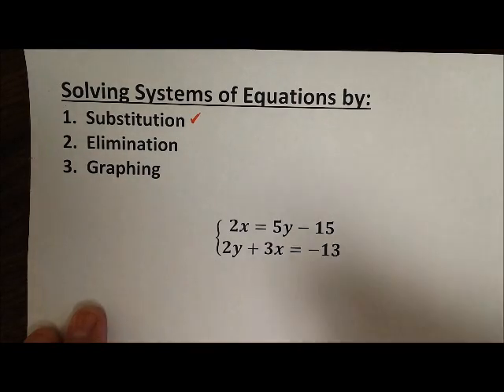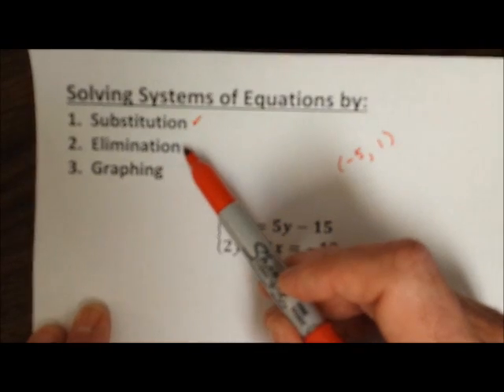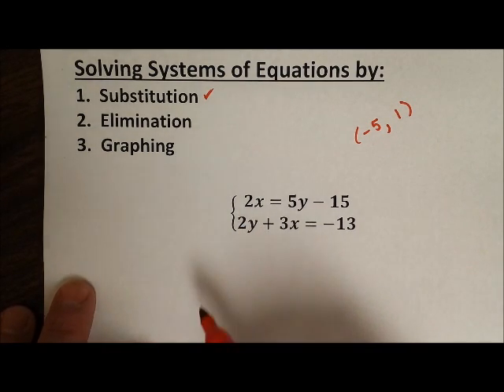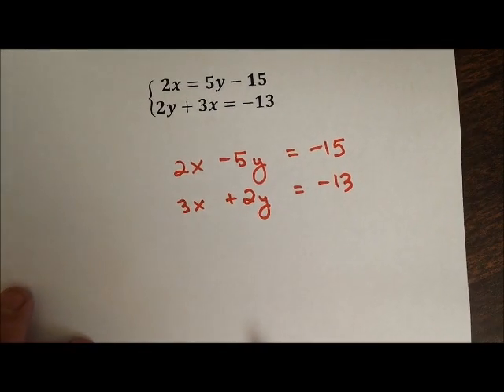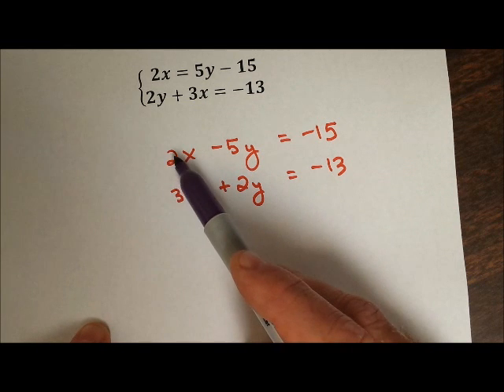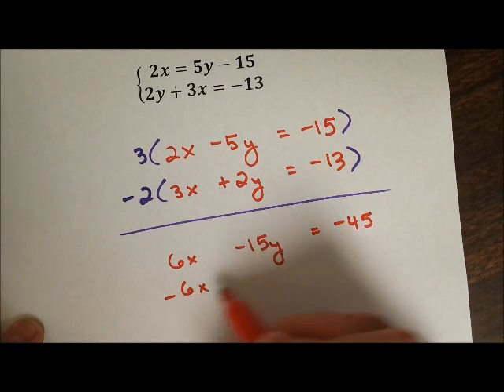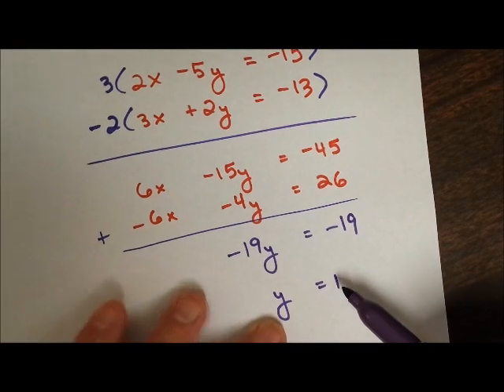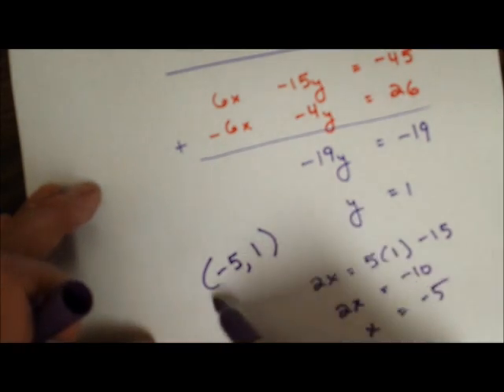solving systems using elimination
Series of 3 Videos on Solving Systems of Equations (not the only methods)
1.  Substitution
2.  Elimination
3.  Graphing (By Hand & Calculator)